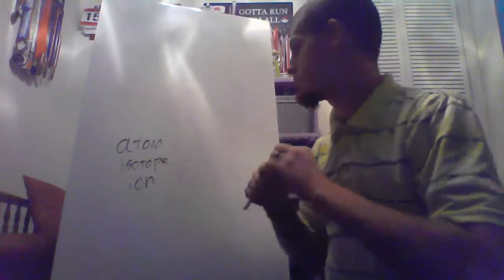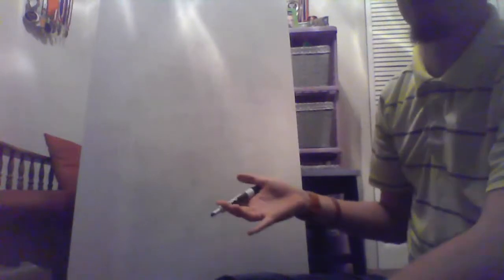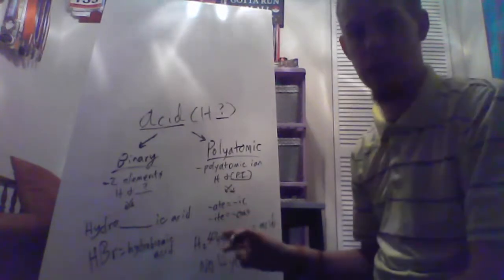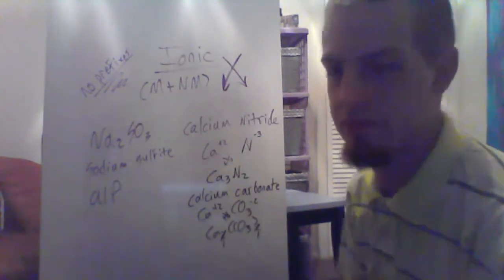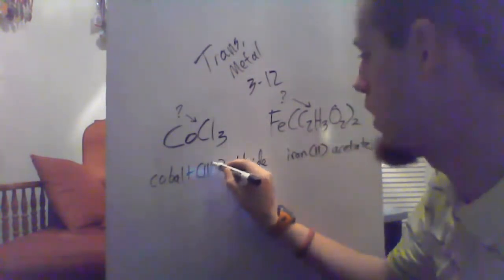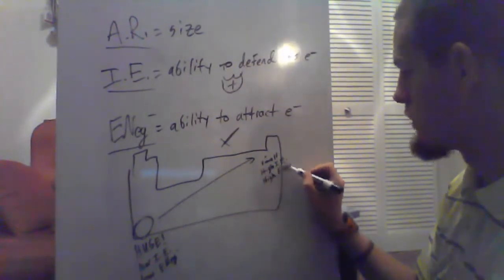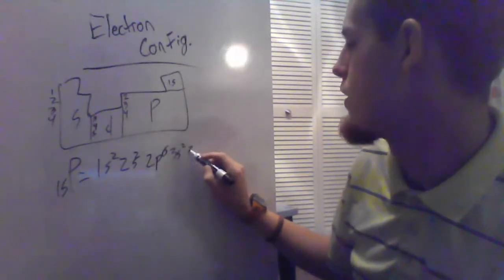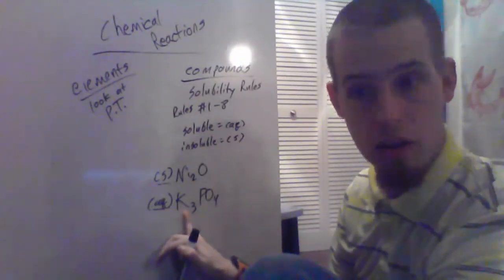Fall Final Exam Review 2018-2019